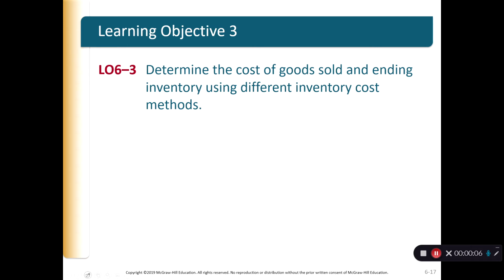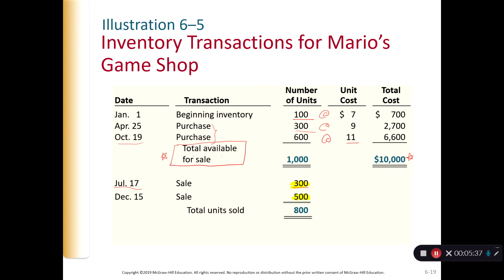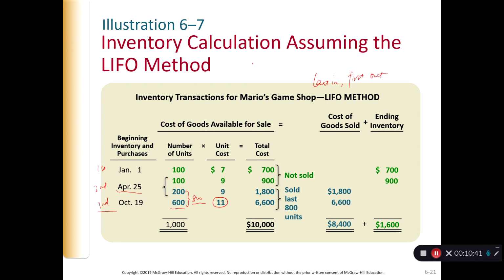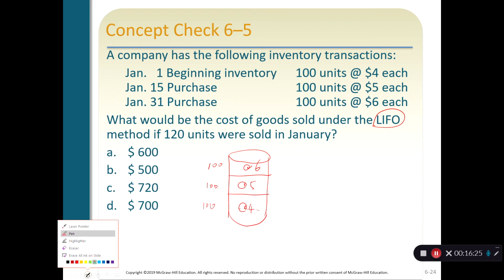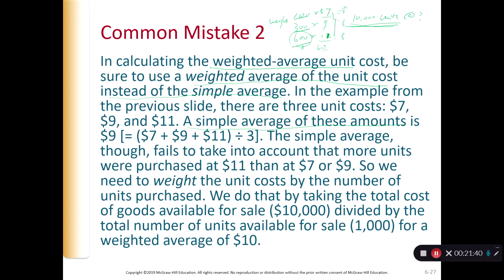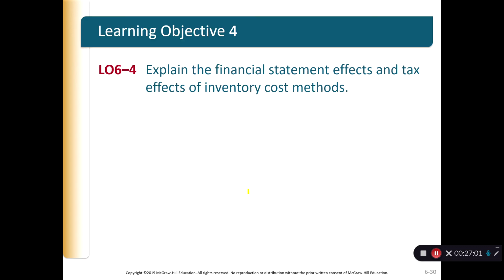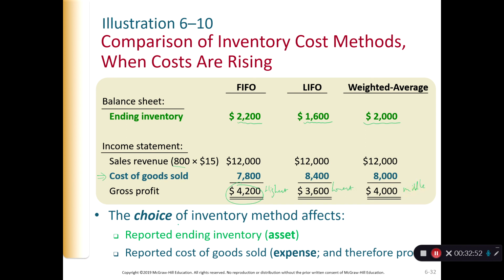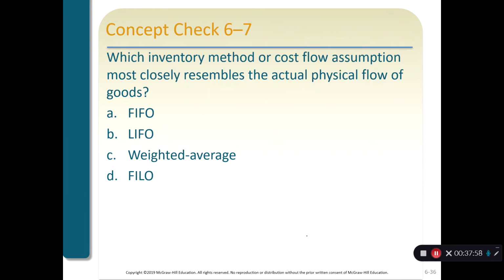Chapter 6 Part Two